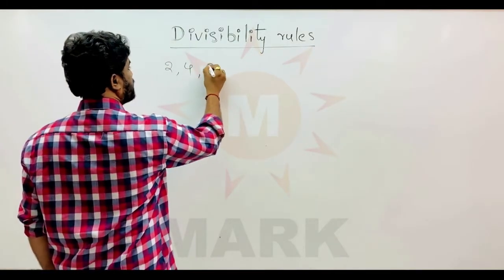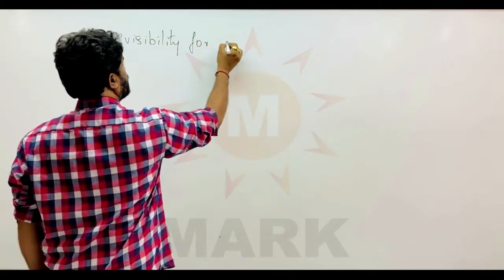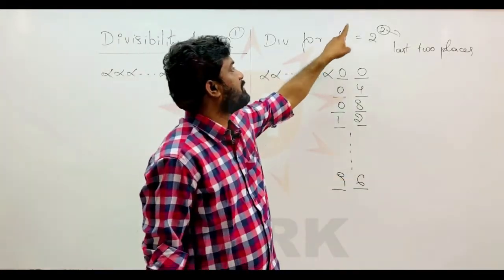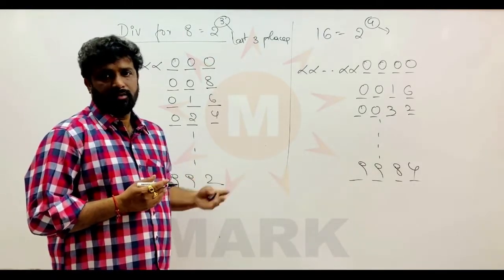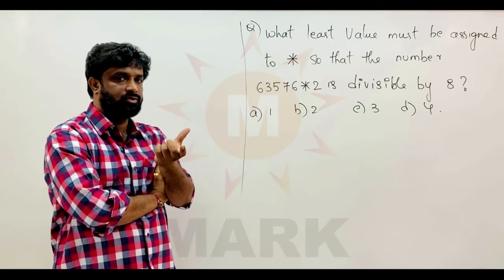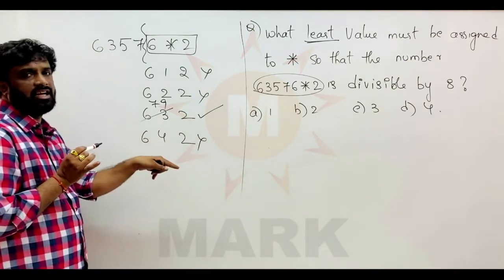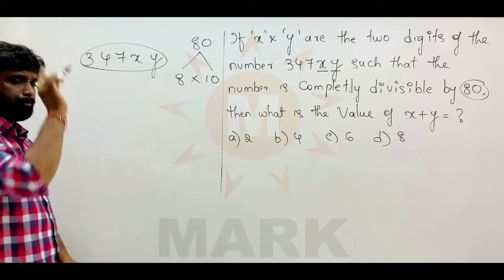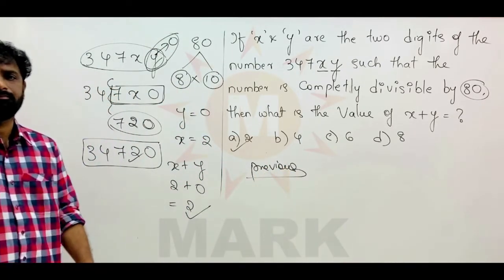Divisibility Rules & Tricks part 1 by Dheeraj Sir